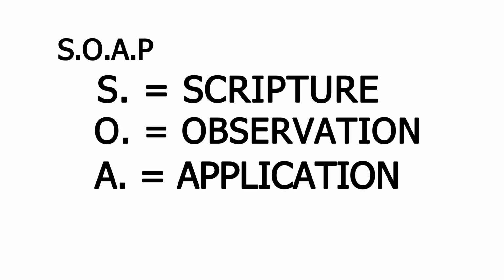S.O.A.P Bible Study That Works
Want to know how to understand, interpert Scripture and apply it to your everyday life? If you lack the tools, feel inadequate because you havent yet grasped Bible study the way others have or would like to go deeper this channel is for you. I teach a variety of Bible study methods from beginner to advance that will revolutionize your study time and build your faith.

Link to the downloads and resources mentioned in this video.